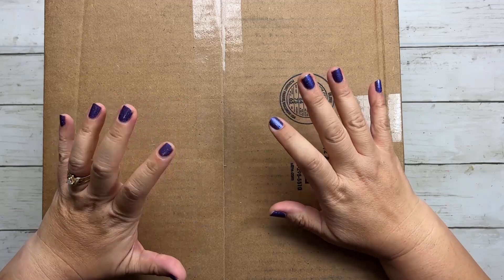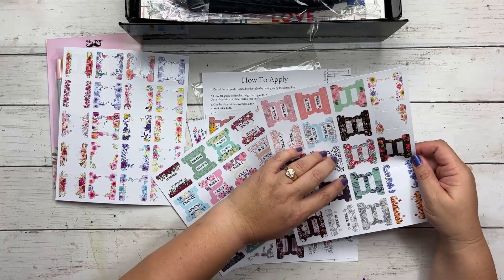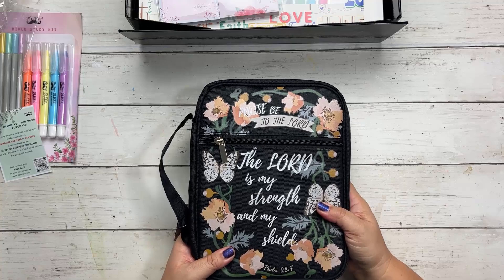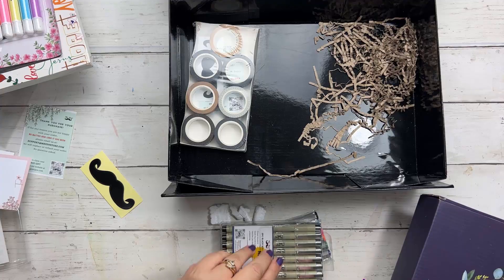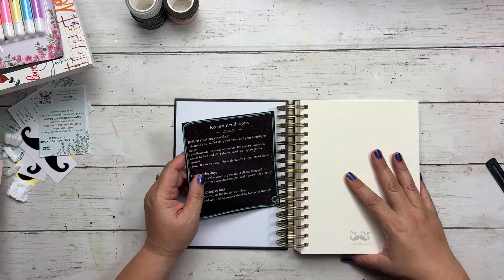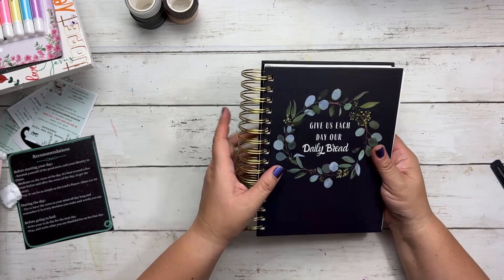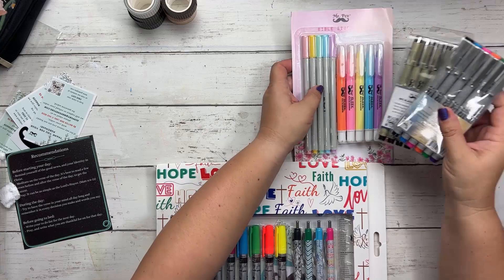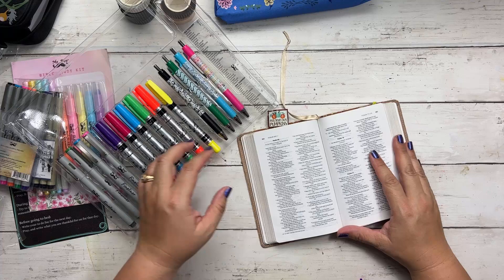Pens That Don't Bleed Through - Let's Review These No-Bleed Pens and Other Supplies from Mr. Pen.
Mr. Pen just sent me a huge box of supplies. Let's unbox them and see how they work in Bible journaling. Finally - we have pens that don't bleed through!  Here are a few:
Mr. Pen Bible Journaling Kit
Mr. Pen Fine Liners black
Mr. Pen Multi-color Fine Liners
Mr. Pen Pastel Pens and Highlighters
Mr. Pen Bible Case